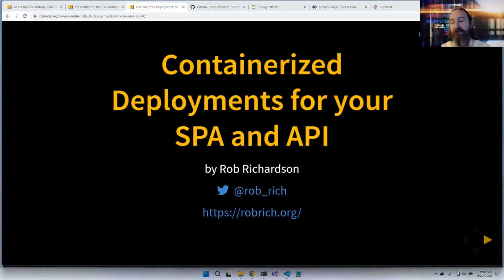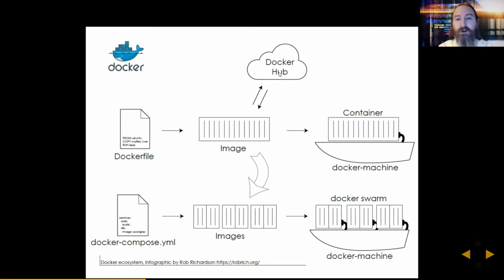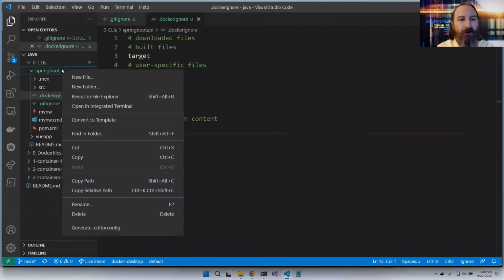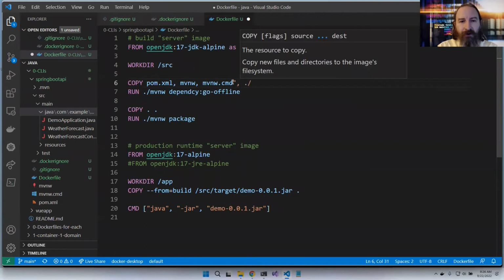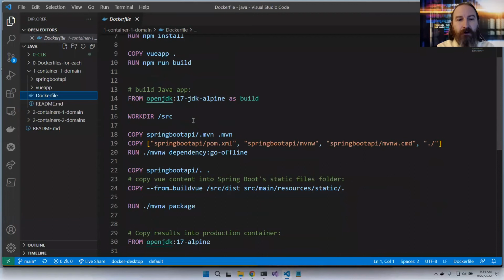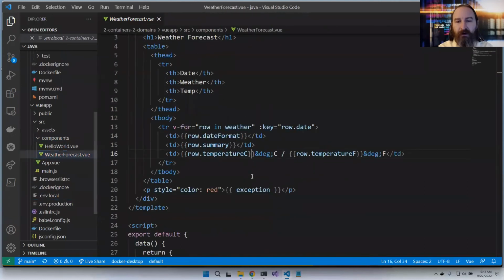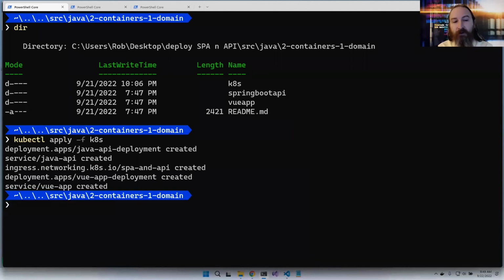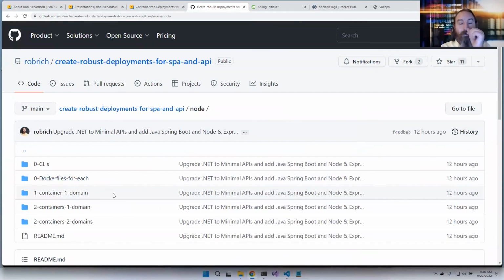Containerized Deployments for your SPA and API | Rob Richardson (EN)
You've built a SPA and an API backend, and you're now looking to deploy with ease. Kubernetes is the natural fit, but where do we begin? We'll use the Vue CLI and  Spring Boot to startup our codebases, then craft Dockerfiles to deploy these with ease in various configurations. Whether you'd rather deploy both parts together or scale different pieces separately, Docker can empower you to deploy your solutions at cloud scale.

I

▬ Über uns: ▬